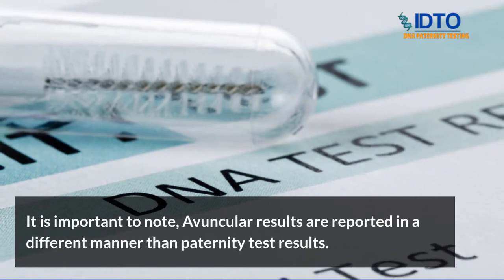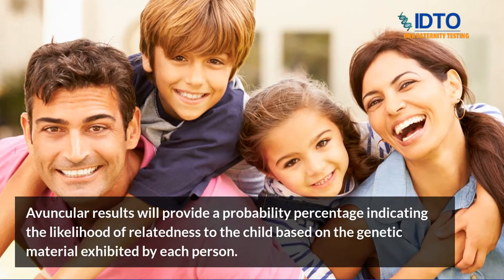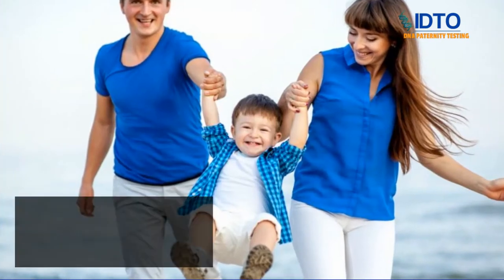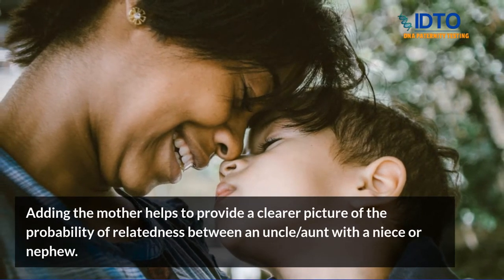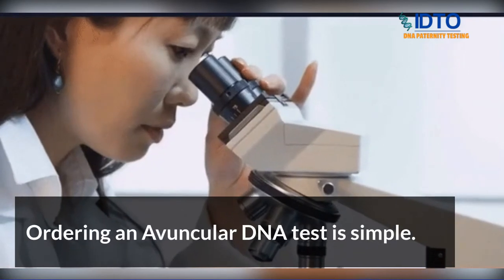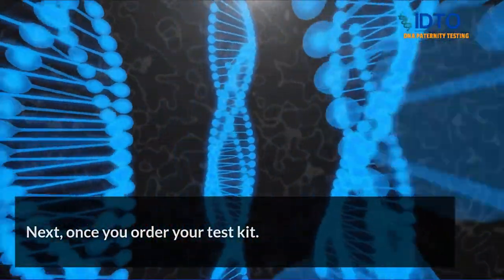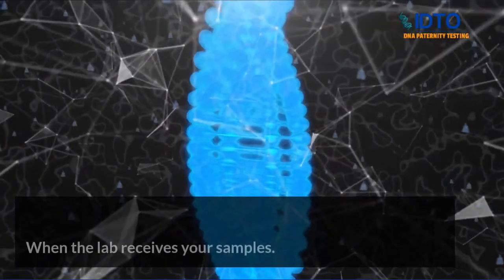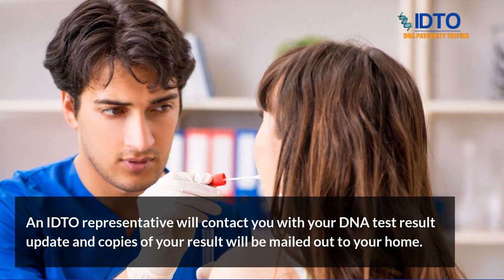Avuncular DNA Test: How Accurate Is An Avuncular DNA Testing?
Avuncular DNA Test: How Accurate Is An Avuncular DNA Test?